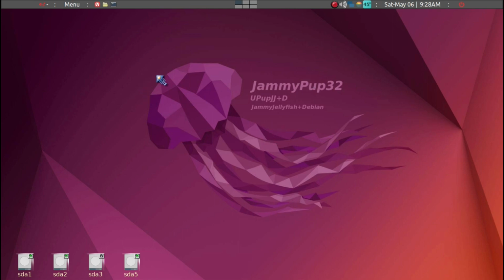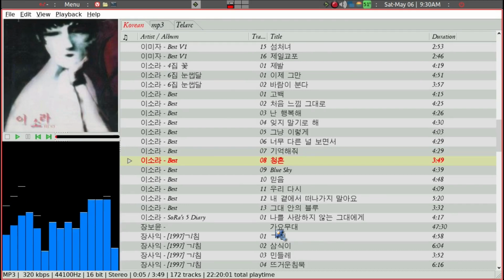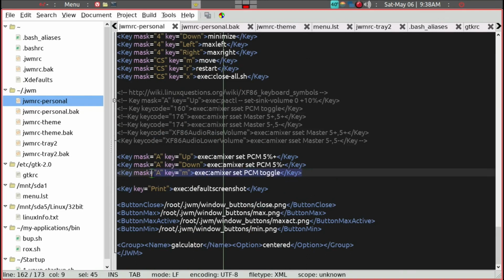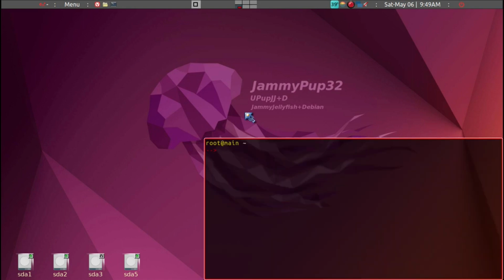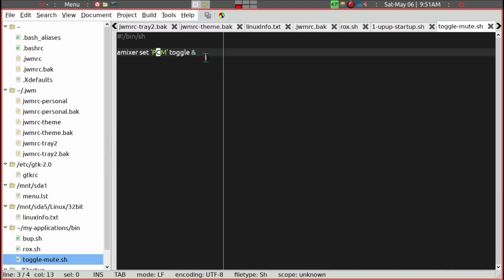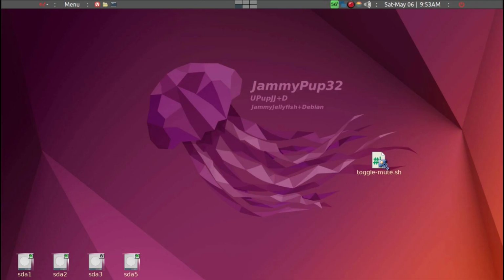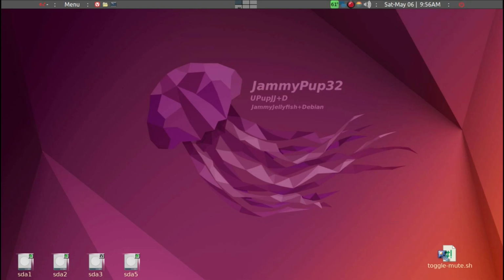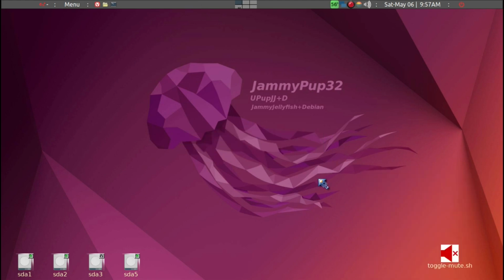toggle audio mute globally in puppylinux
@puppy_BYTE shows how to setup audio mute toggle with keyboard short-cut and desktop icon.  on terminal "amixer controls" command will help identify either Master or PCM.
a bash script of toggle-mute.sh:
#!/bin/sh
amixer set 'PCM' toggle &